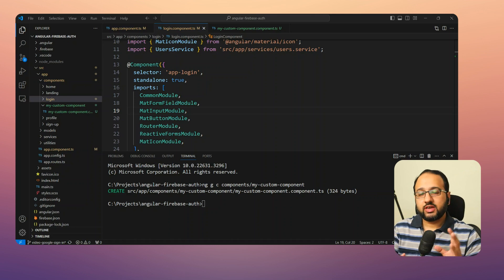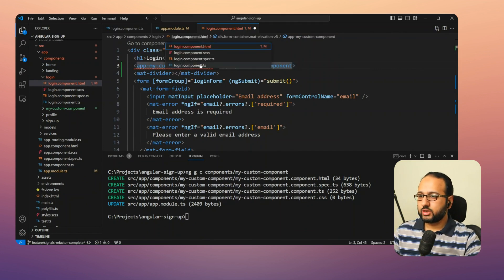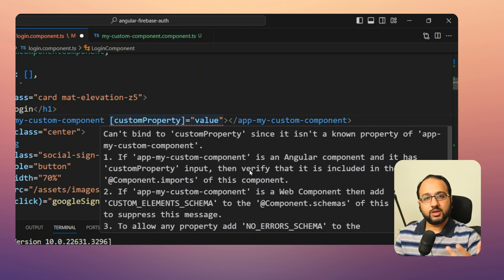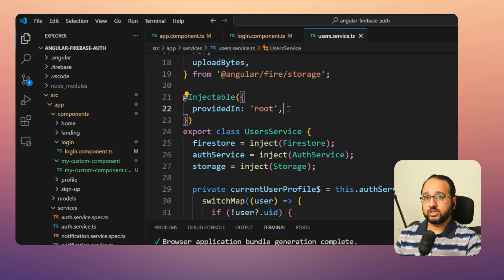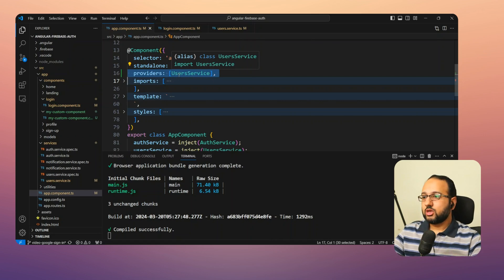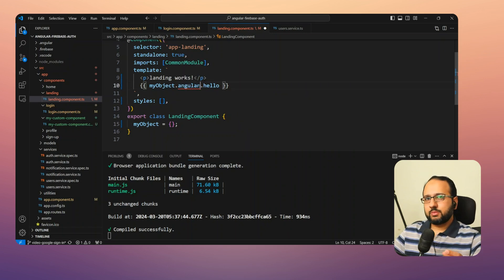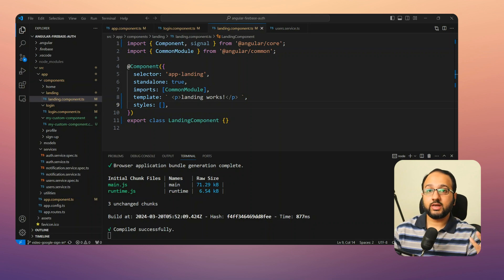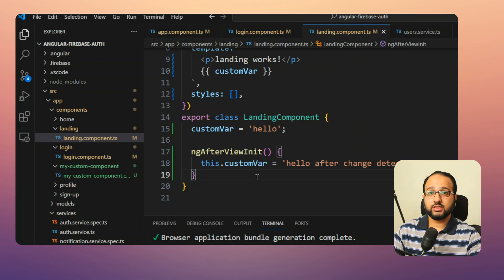Top 5 Angular Errors and how to resolve them!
This video addresses the top five most common Angular errors encountered during development, provides explanations for why they occur, and offers solutions to resolve them.

00:00 Introduction to Common Angular Errors
00:23 Error 1: Unknown Component Element
03:13 Error 2: Property Binding Issues
05:34 Error 3: NullInjectorError for Services
08:11 Error 4: Handling Undefined or Null Properties
11:34 Error 5: Expression Changed After It Was Checked
15:10 Conclusion and Final Thoughts